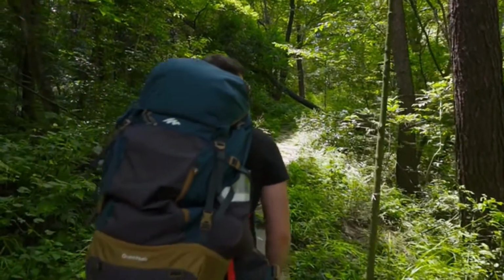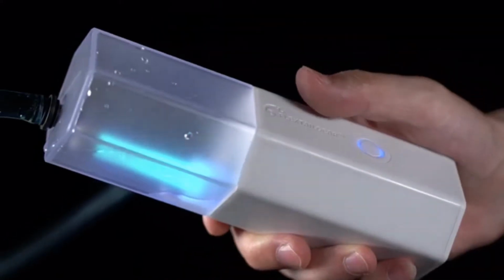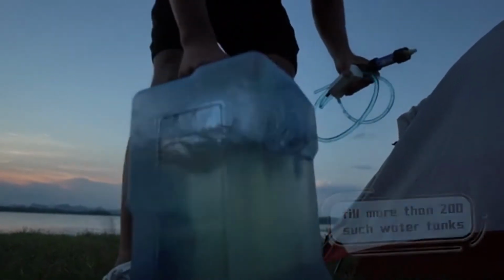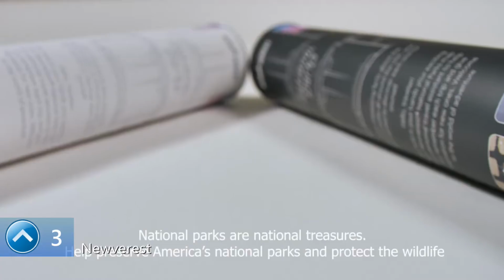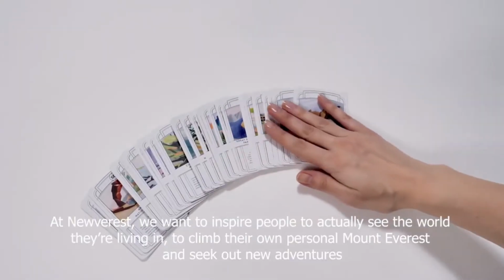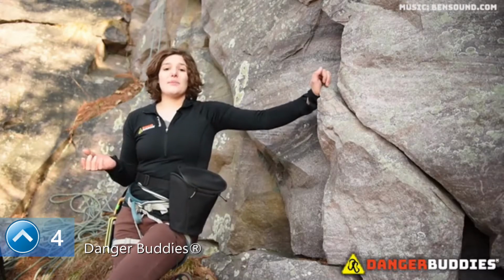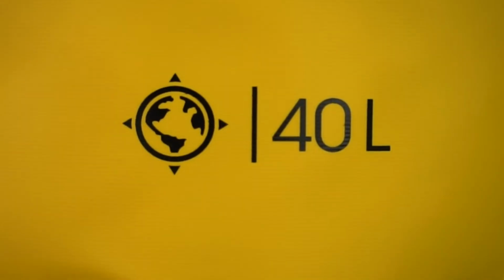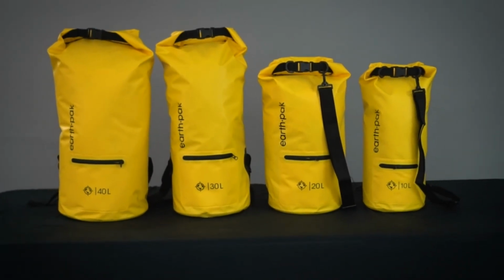5 BEST HIKING GADGETS 2020 | The latest backpacking and hiking gear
Watch our 5 BEST HIKING GADGETS 2020. The latest backpacking gadgets from Kickstarter and hiking gear from Indiegogo. You might even find these top 5 hiking gadgets 2020 on Amazon right now.
Featured in this episode: LIGHT WATER, Garmin Foretrex 601, Newverest, Danger Buddies® and Earth Pak-Waterproof Dry Bag.

Please let us know what you think of our 5 best hiking gadgets 2020.

1) LIGHT WATER: The World’s Best Portable Purifier System. Free you of worries about outdoor water. Easy to purify the water during camping, hiking, travel, emergency, discovery…

2) Garmin Foretrex 601: Navigate the world hands-free with Foretrex 601 — the durable, wrist-mounted GPS navigators built to military standards. Keep your bearings nearly anywhere with GPS, GLONASS and Galileo satellite systems.

3) Newverest: U.S. National Parks Scratch Off Poster. Our National Parks Poster will inspire you to visit as many National Parks as you can!

4) Danger Buddies®: Camera bag for climbers & hikers. An SLR bag that tethers to your camera, providing drop-protection during high-movement activities like hiking & rock climbing.

5) Earth Pak-Waterproof Dry Bag: with Front Zippered Pocket Keeps Gear Dry for Kayaking, Beach, Rafting, Boating, Hiking, Camping and Fishing with Waterproof Phone Case.

You might also like our Sustainability and Environment - Next level ideas to save the planet Series: